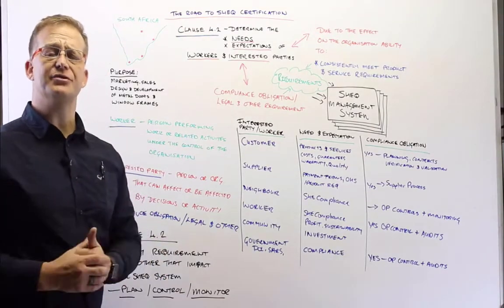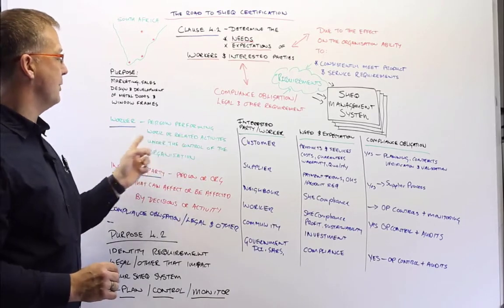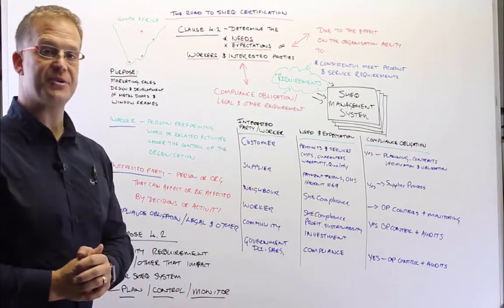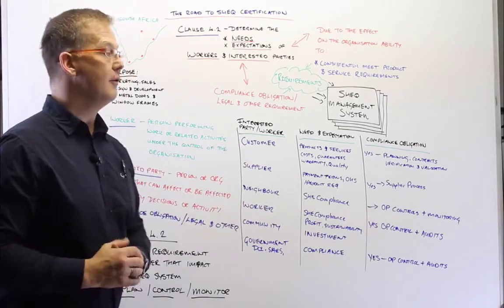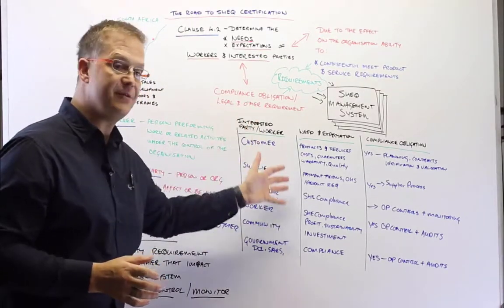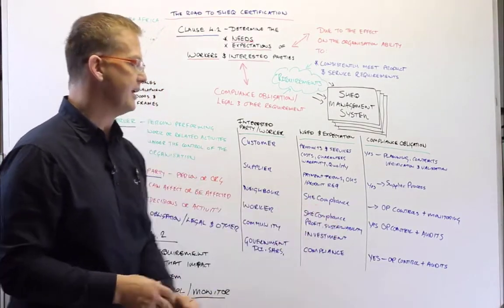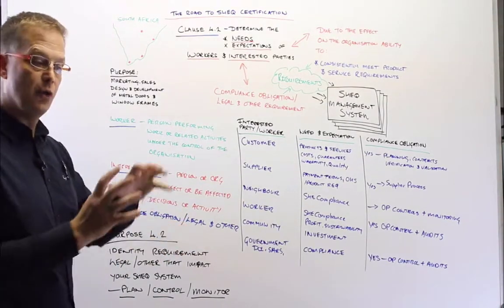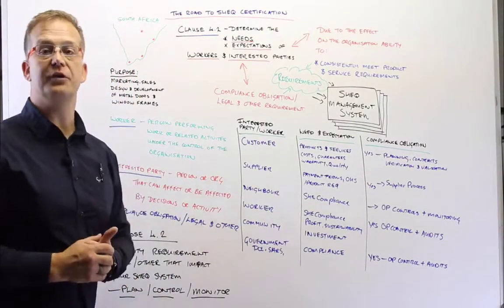Road to SHEQ Certification Part 3 - Clause 4.2 (Needs and Expectations of Interested Parties)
In this video, we are going to be looking at clause 4.2 of either ISO 9001, ISO 45001 or ISO 14001. Clause 4.2 is all about the needs and expectations of interested parties.

In this video, Nicholas provides some essential definitions related to this clause, as well as the fundamentals of it.

This is an ongoing series, where In each video, I break down the different clauses so that you can get a better understanding of them. To watch the other videos in the series, head to my channel, and click 'The Road to SHEQ Certification' Playlist.